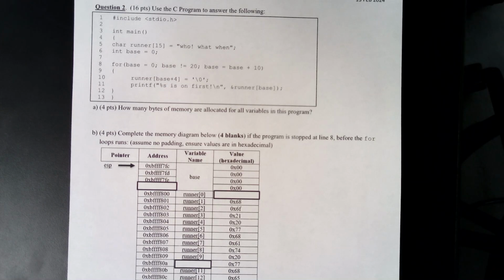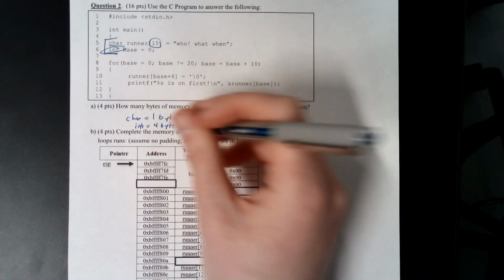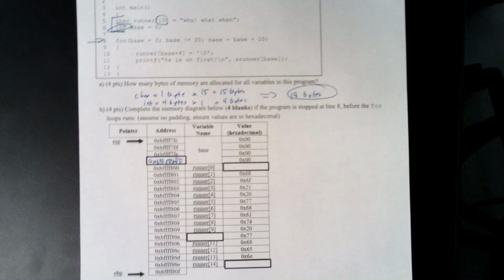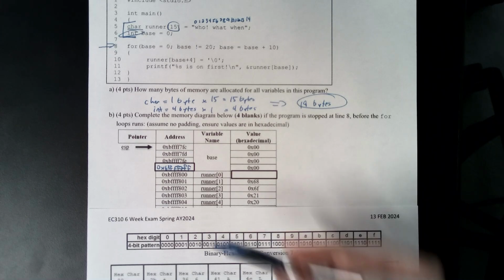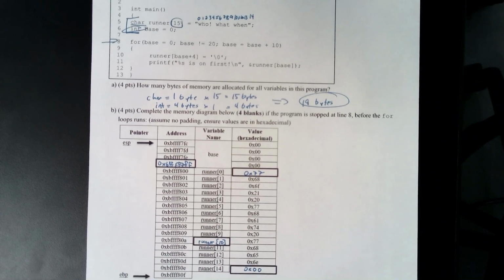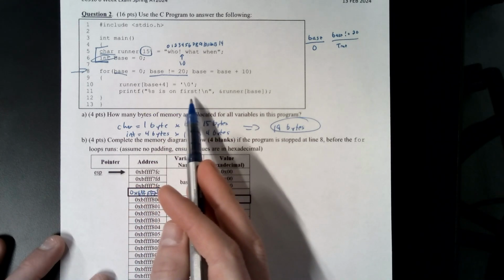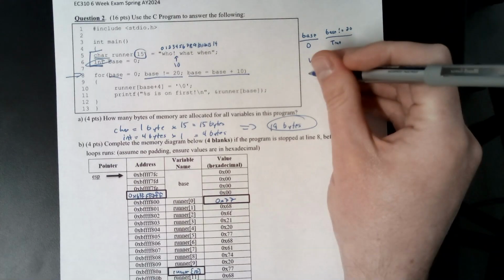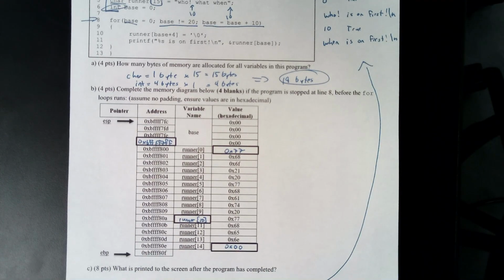EC310 FallAY24 Q2